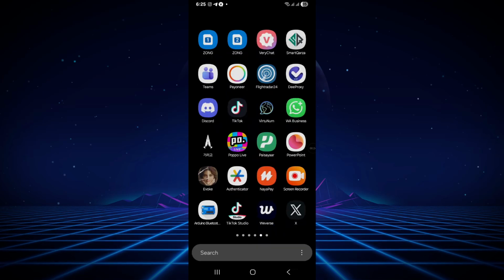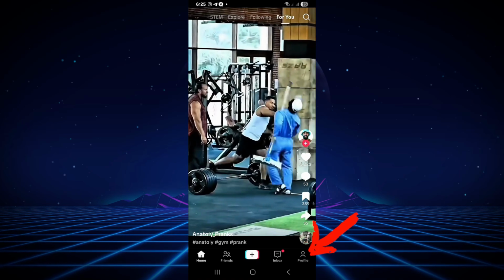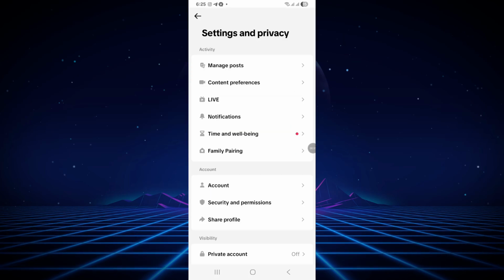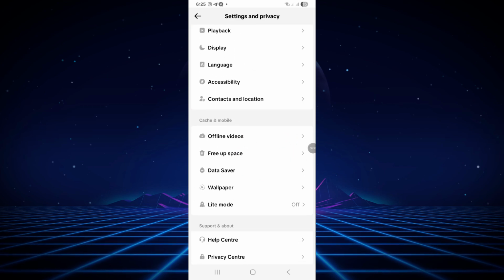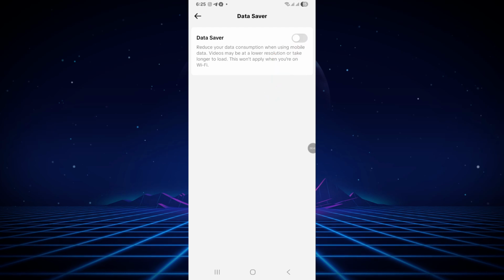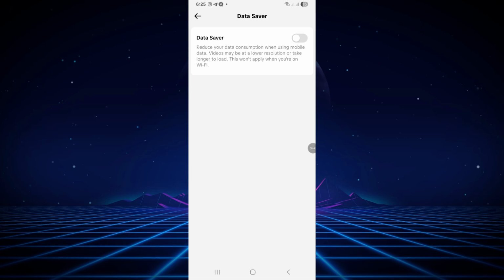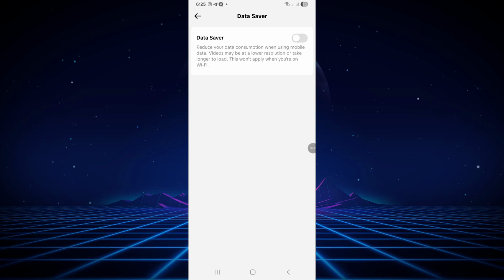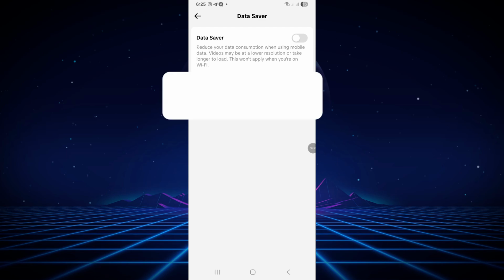How to Fix video quality on tiktok after upload (2026)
In this video I'll show you How to Fix video quality on tiktok after upload (2026). The method is very simple and clearly described in the video. Follow all of the steps & How to Fix video quality on tiktok after upload (2026)